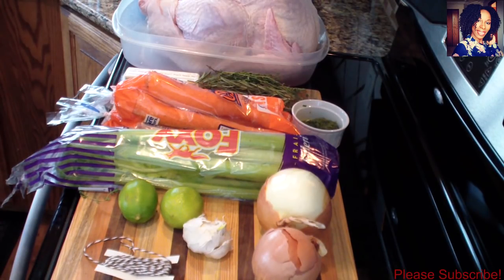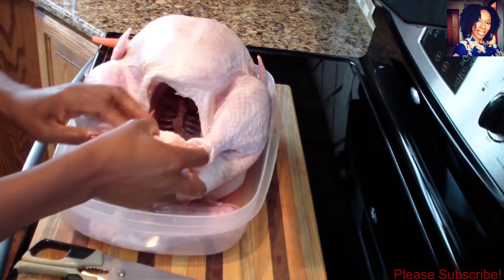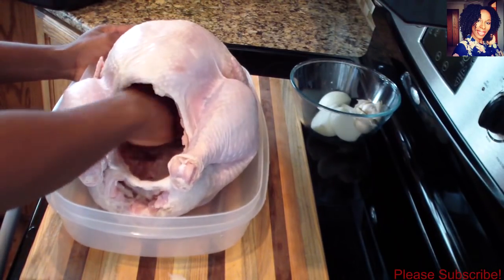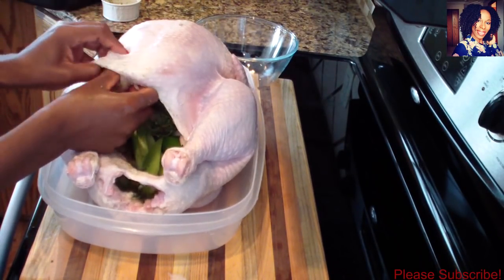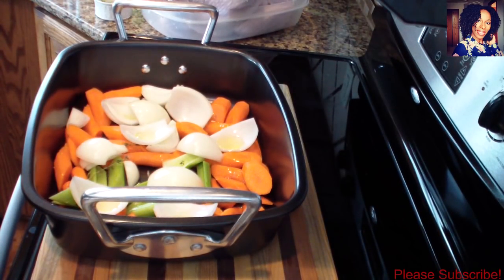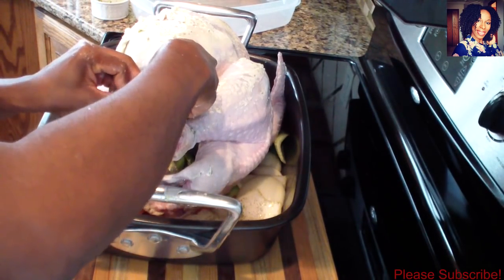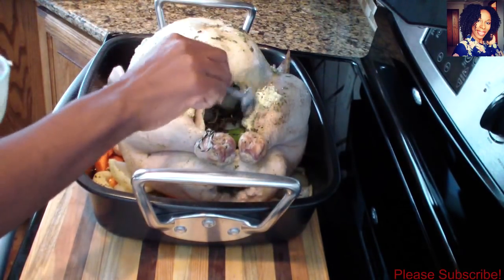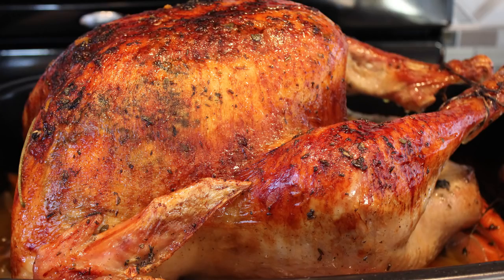Easy Thanksgiving Turkey Recipe | Perfect Roast Turkey Using Haitian Seasoning | Episode 120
This week's Recipe Is Thanksgiving Turkey ( Seasoned With Epis). Sharing the way I make mine with you all. XoXo!
       RECIPE:
2 limes
1 head of  garlic
2 onions
1 bag of celery
2 lbs. of carrots
1-2 sticks of butter ( I actually used 2 sticks )
Rosemary
Thyme
Sage
2 Tablespoon of Haitian spice
12 lbs. butterball turkey
2-3 Tablespoon of olive oil
salt and pepper to taste
* cooking twine*
*baking pan*
*Foil*
- Bake in a 250 degree oven for 2 1/2 hours COVERED WITH FOIL
AFTER THAT INCREASE HEAT TO 350-375 DEGREES AND BAKE FOR 2-3 HOURS UNCOVERED.
- BASE THE TOP EVERY 30 MINUTES WITH THE TURKEY LIQUIDS.
- ONCED DONE COVER WITH FOIL AND LET IT SIT FOR 30 MINUTES, BEFORE CUTTING INTO IT.